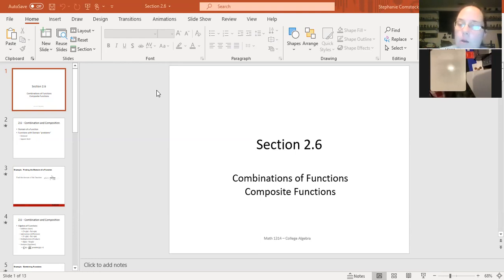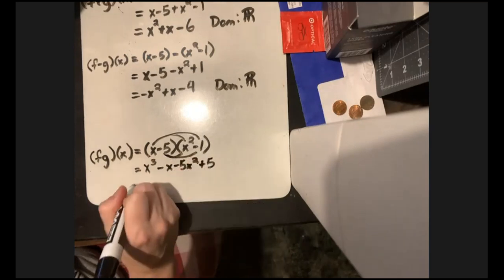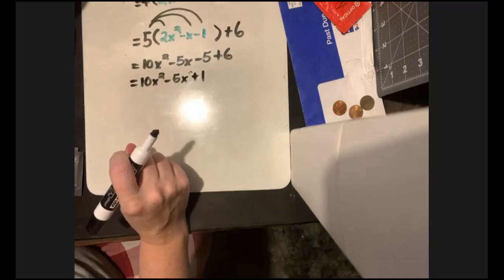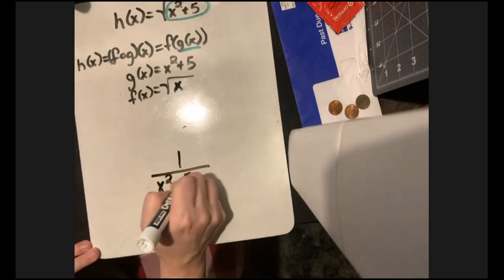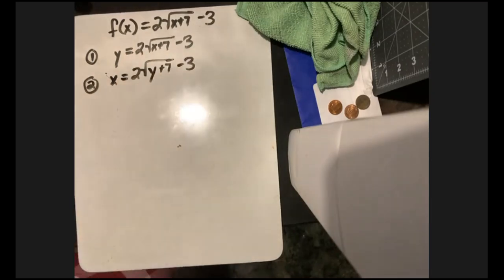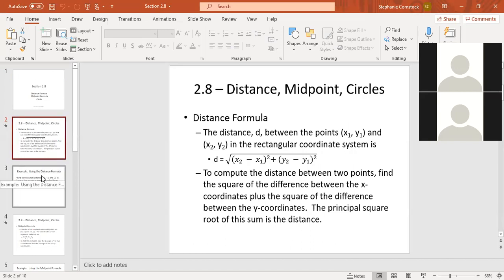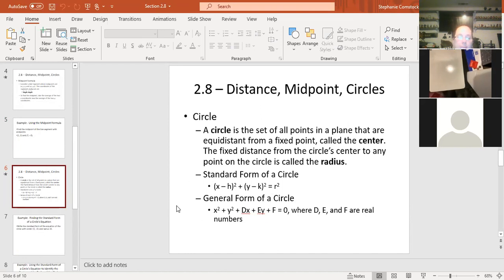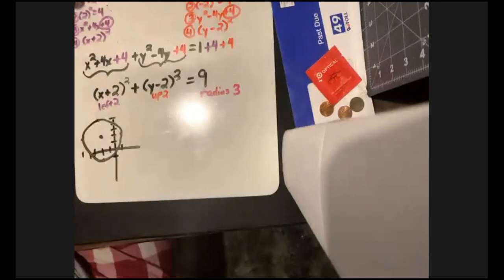TJC Math 1314 9-29-21